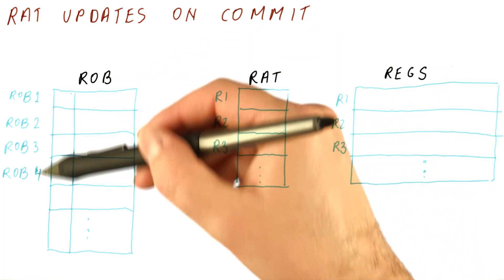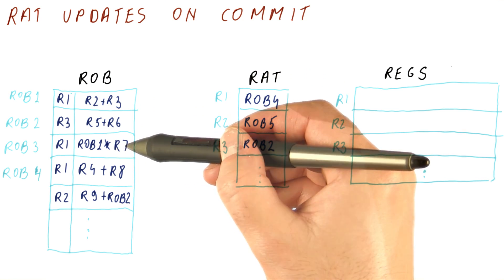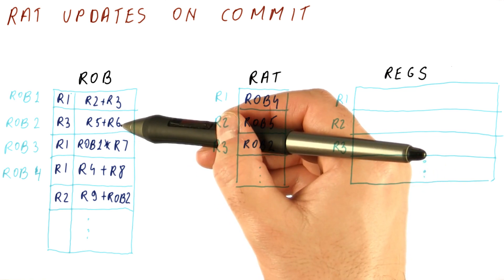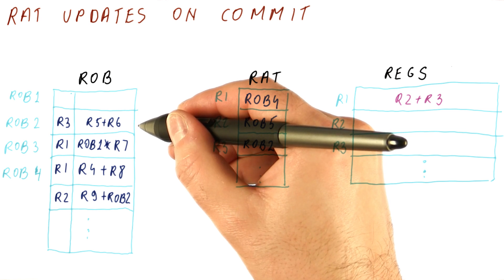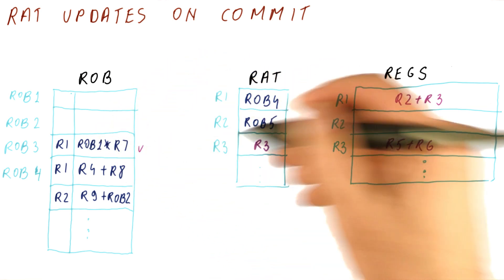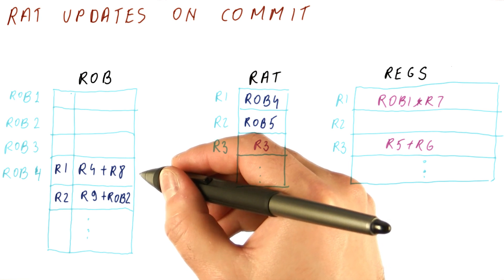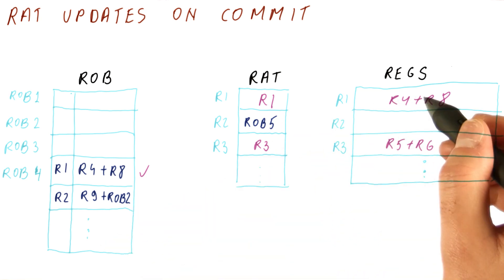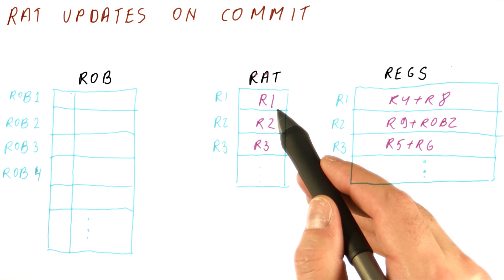RAT Updates on Commit - Georgia Tech - HPCA: Part 3